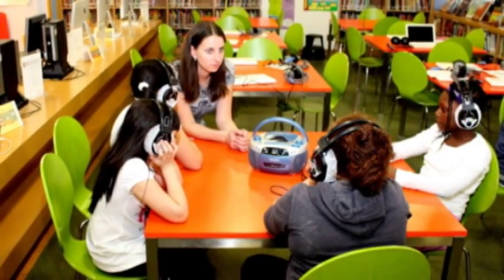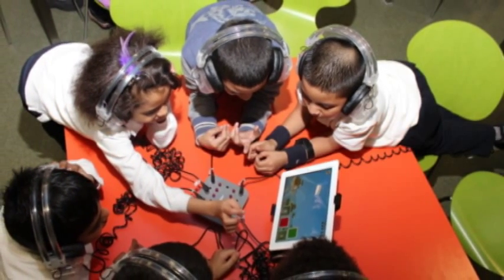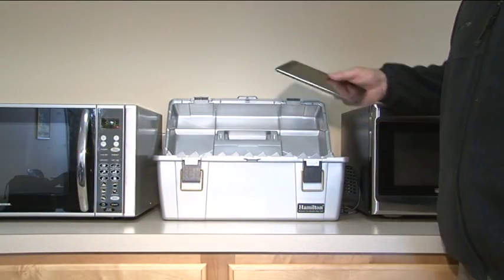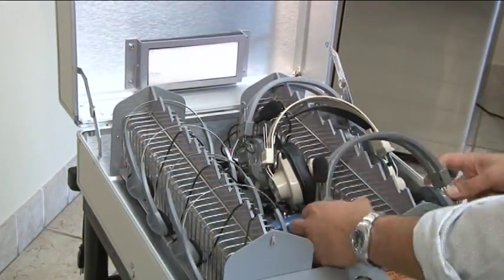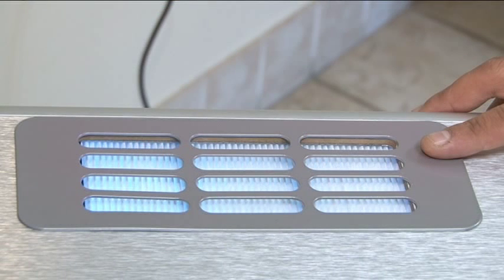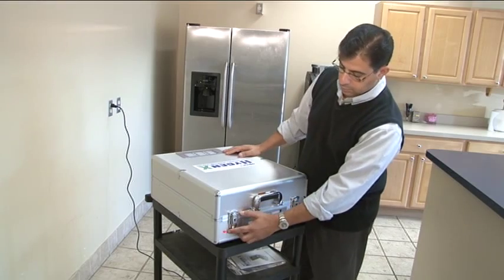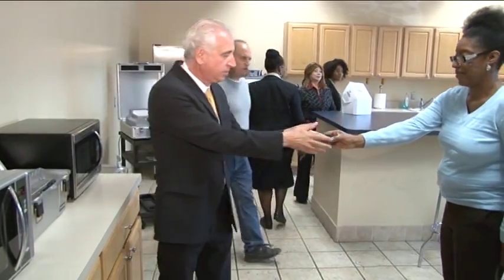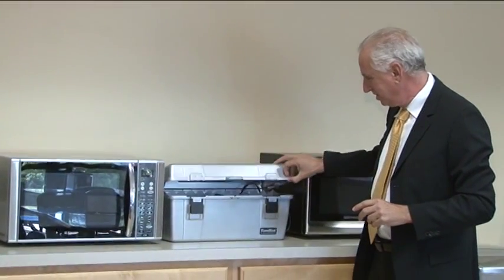HamiltonBuhl HygenX-UVC Portable Sanitizer - Available in two sizes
The HamiltonBuhl Portable Headphone Sanitizer is a unique apparatus that automatically sanitizes headphones with UVC radiation while they are not in use and safely out of the way. During the sterilization cycle, UVC light both direct and reflected off reflectors in each cage passes thru the cage and impinges on the headphone surfaces to sanitize them.